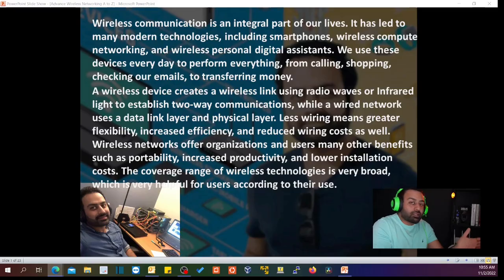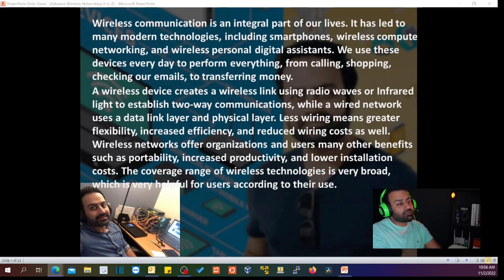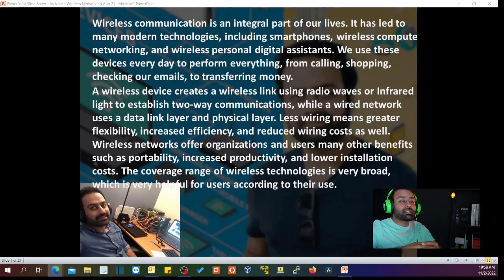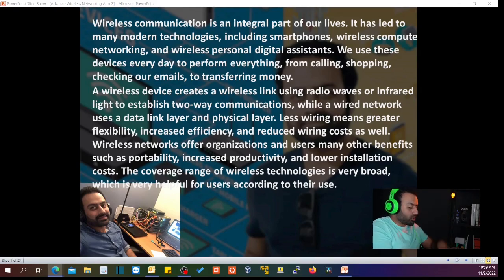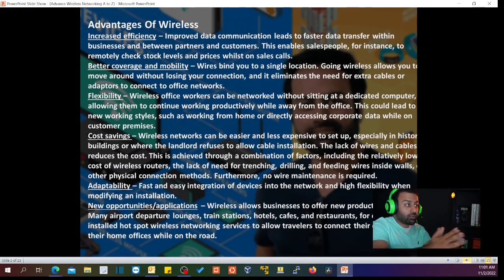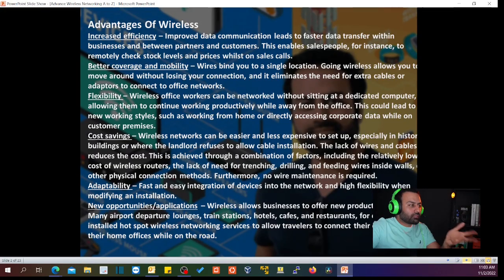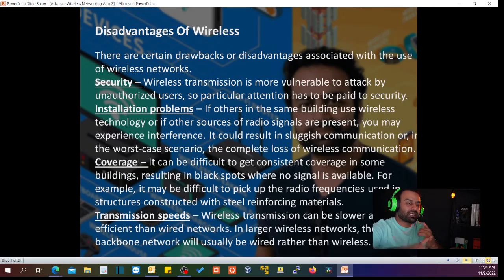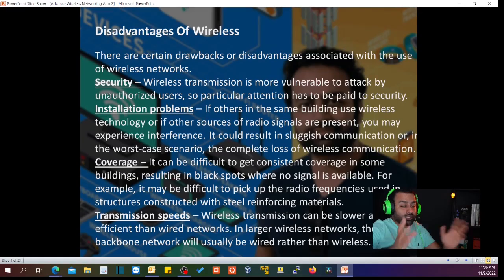Why Wireless Technology | Advice Wireless Networking from A–Z #1